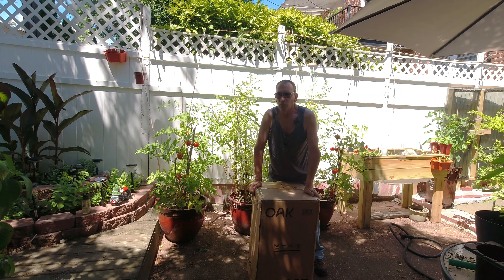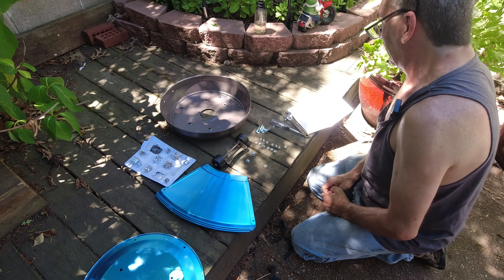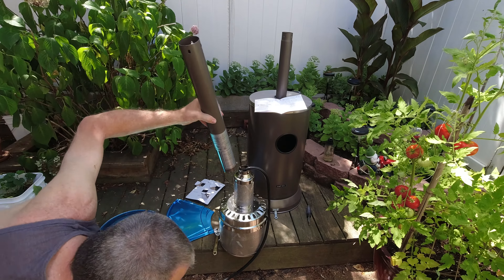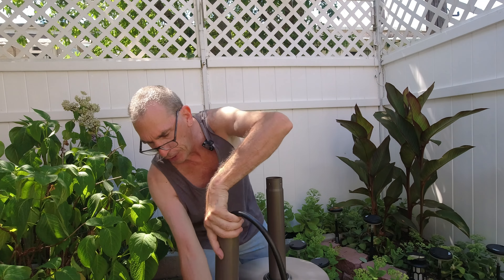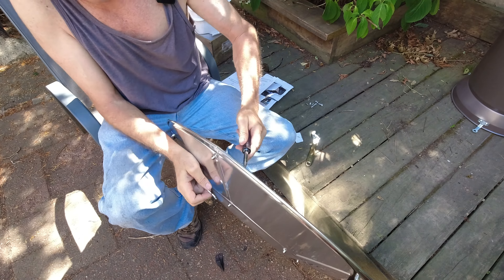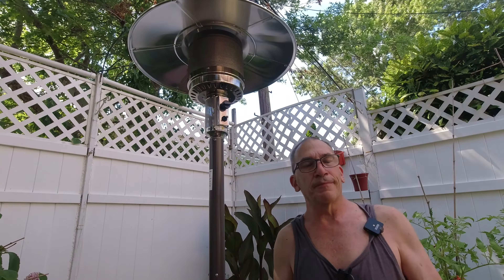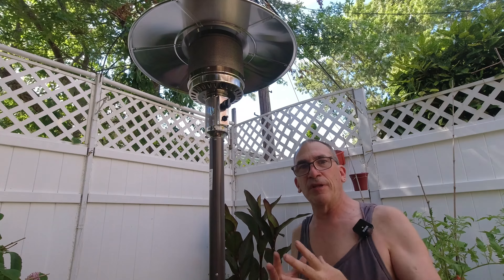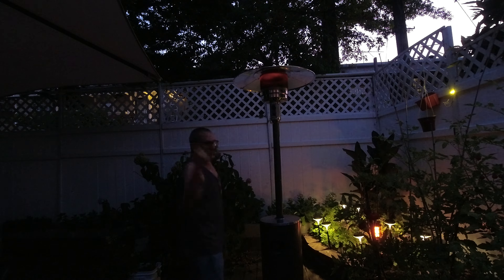Patio Heater, EAST OAK 50,000 BTU Outdoor Patio Heater with Table Design,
□ Electronic Components
□ Hobbies:

- SUPPORT -